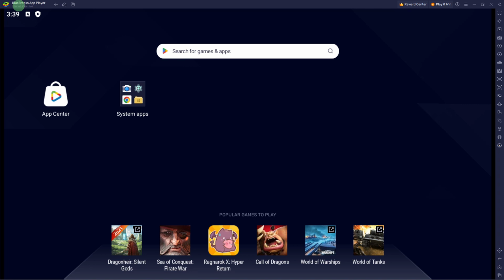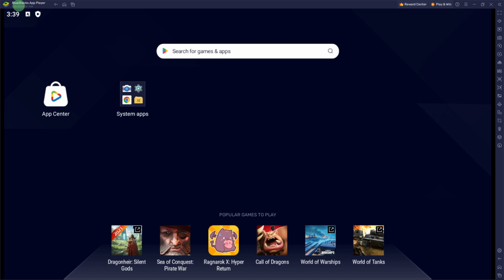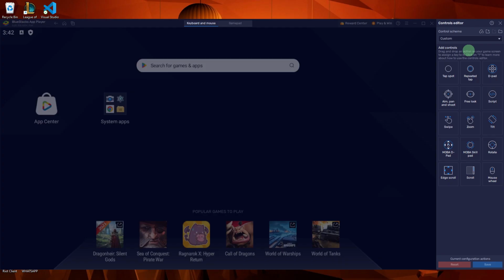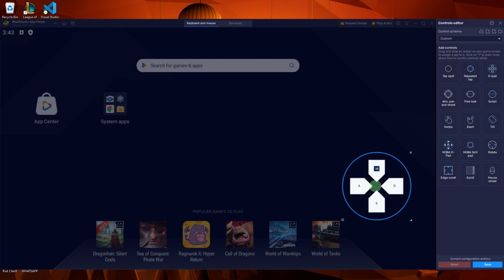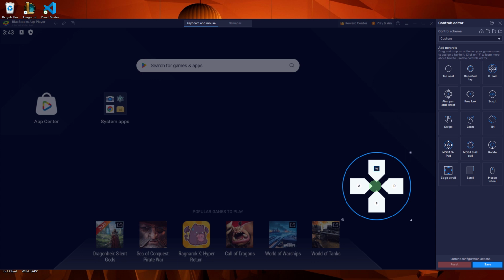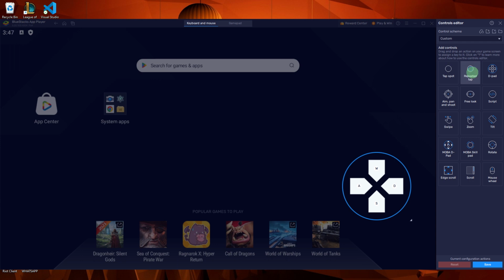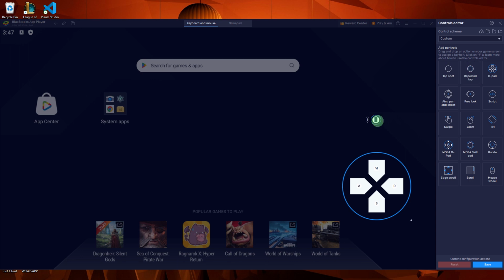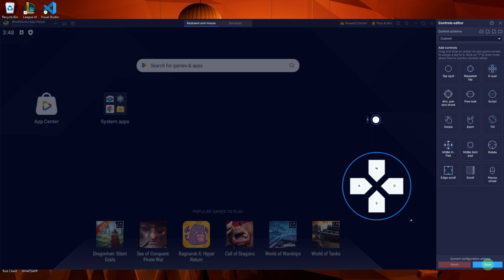How To Change Controls In Bluestacks 5 (Quick & Easy)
This guide will show how to change controls in Bluestacks 5. Use this method to manage your own key mapping so that playing games in the app is more intuitive and comfotable.